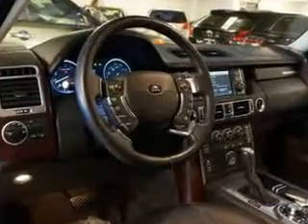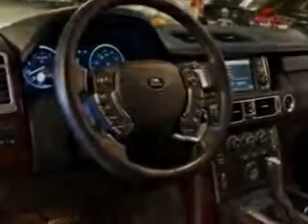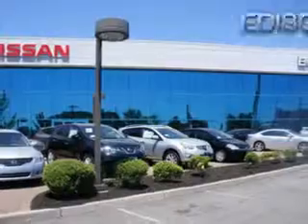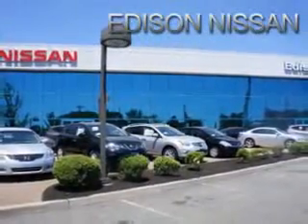2010 Land Rover Range Rover Edison Nissan Edison, NJ 08817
Land Rover Range Rover Imagine driving this Zermatt Silver Land Rover Range Rover SUV 4X4, equipped with an 8 Cylinder engine and an automatic transmission. Enjoy this great SUV with features like Hill Descent Control, Windows, Rear Defogger, Suspension, Front Shock Type: Gas Shock Absorbers, Suspension, Front Spring Type: Pneumatic Springs, Windows, Lockout Button, Windows, Heated Windshield Washer Jets, Suspension, Active, Suspension, Stabilizer Bars: Front, Power Windows: With Safety Reverse, Windows, Privacy Glass, Power Windows: Remote Opening Of Front Windows And sunroof, Suspension, Front Arm Type: Lower Control Arms, Suspension, Rear Pneumatic Springs, Suspension, Rear Gas Shock Absorbers, Windows, Heated Windshield, Front Headrests, Adjustable, Sunroof, Tilt/Slide, Multi-Functional Information Center, Seats, Front Seat Type: Bucket, Rear Fog Lights, and much more. Enjoy the drive and have peace of mind in this Land Rover Range Rover. See us at Edison Nissan today!
MILES: 53,068
VIN:SALME1D49AA323389

Edison Nissan
401 Route 1 South
Edison, New Jersey 08817